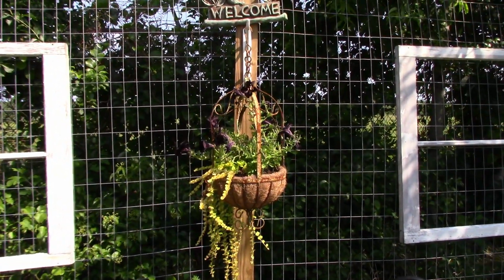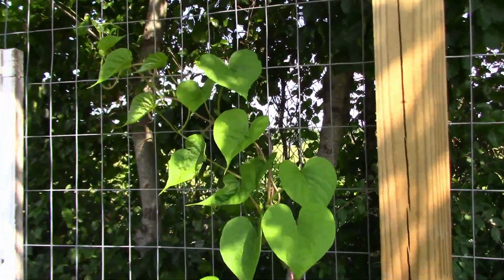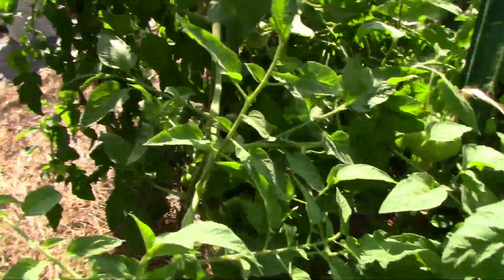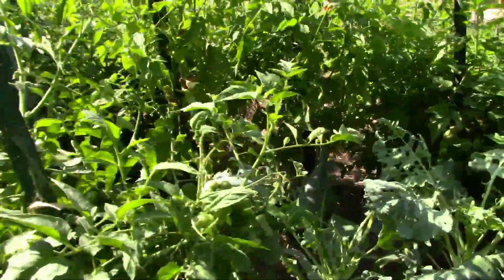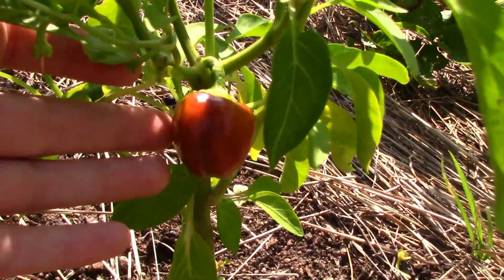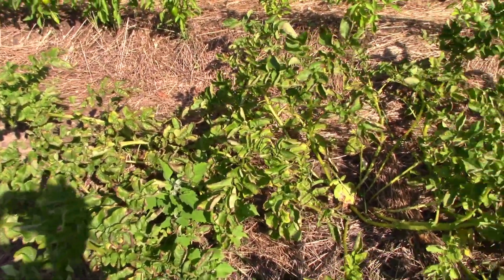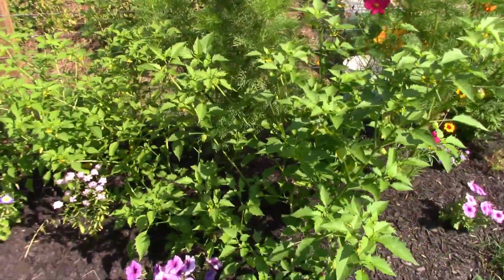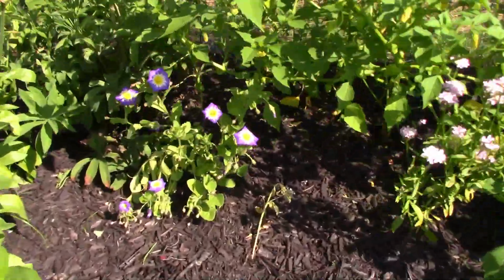Our Garden 100% From seed (YEAR 1) - BEFORE & AFTER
This has been our first Garden at our forever home. We live in Massachusetts zone 6b. Watch the garden appear right before your eyes.